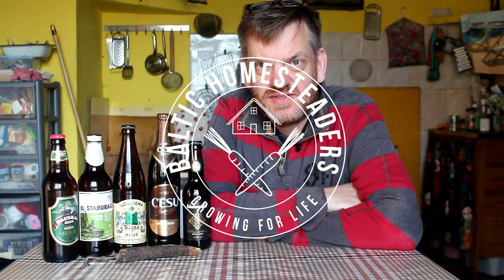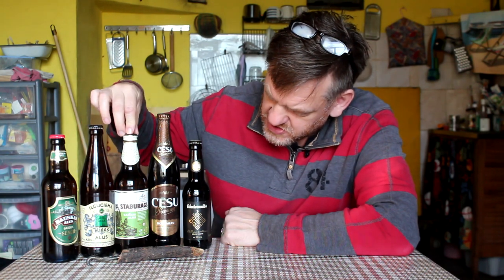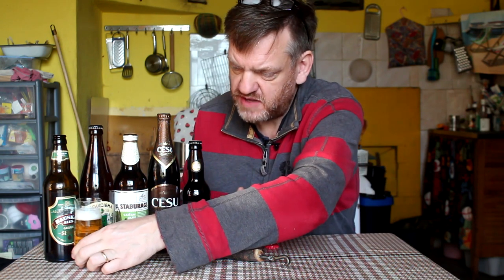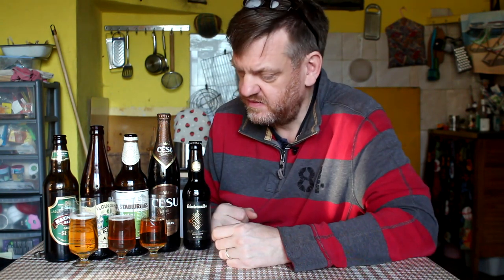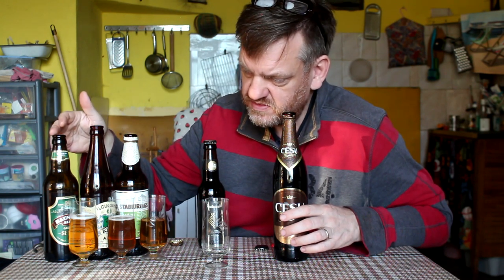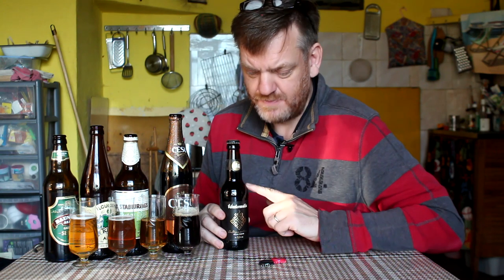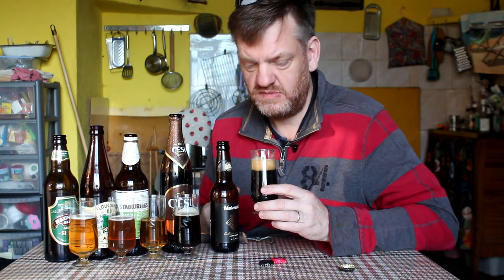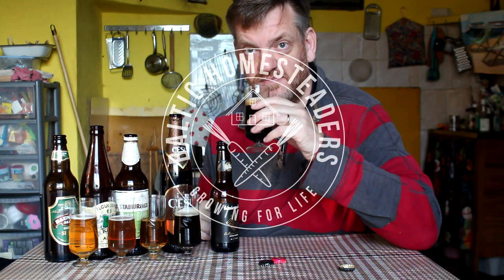Latvian Beer Explained - A Beer Lover's Guide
Latvia has many great beers or alus is it's called here but only a few styles so in this video I'll give you an introduction to Latvian beer and go through the core beer styles.

I've included Sencu Alus, Pilzner Alus, Gaisais Alus, Tumsais Alus and Baltijas Porteris.

The featured breweries/beer brands are Bauskas, Iļģuciema, Staburags, Cēsu un Valmiermuižas.

Chapters:
0:00 Let's Talk Latvian Beer
2:50 Bauskas Sencu
3:50 Iļģuciema Pilzner
5:30 Staburags Gaisais
7:14 Cesu Bohemian
9:10 Valmiermuižas Baltic Porter